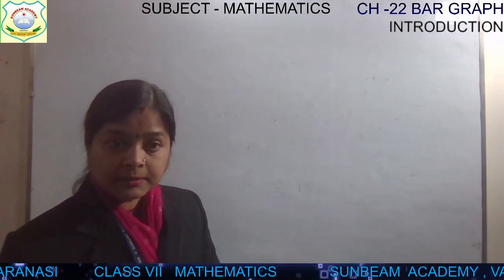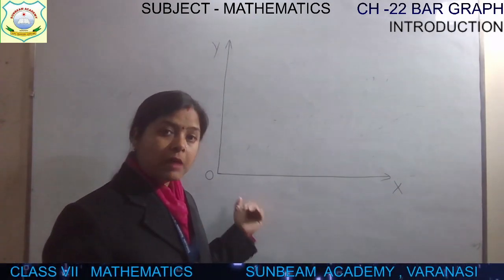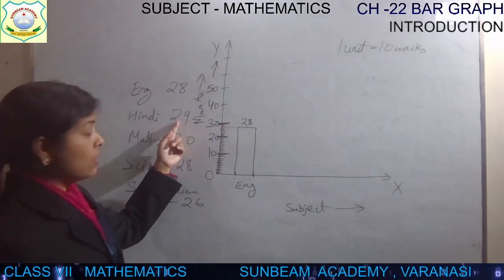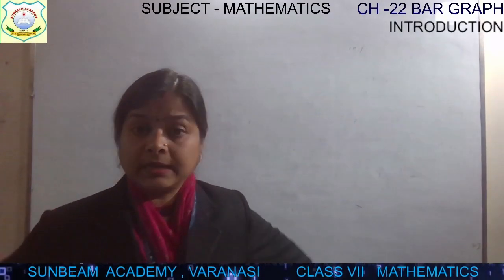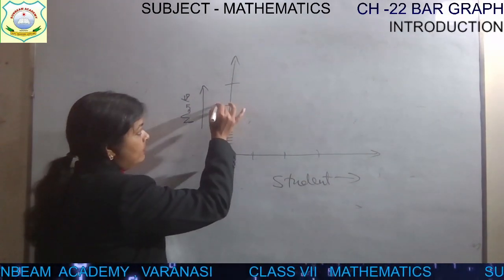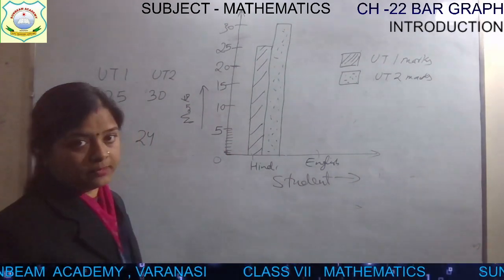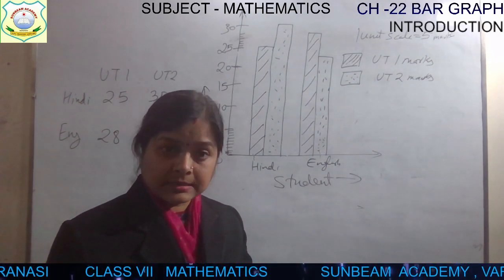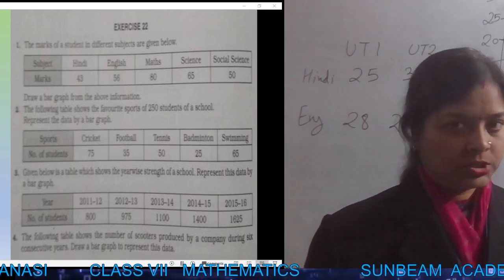BAR GRAPH INTRODUCTION